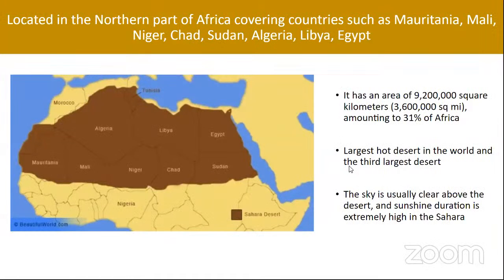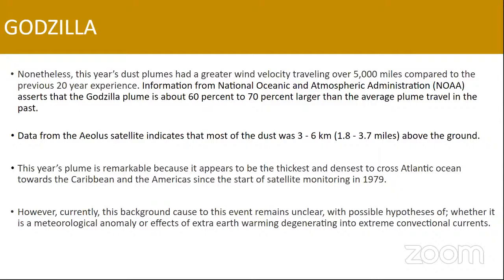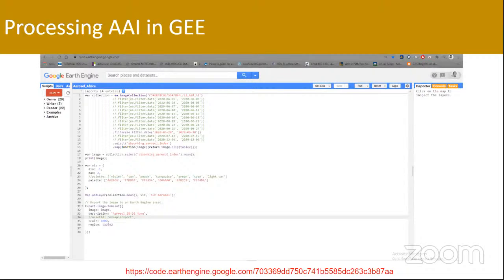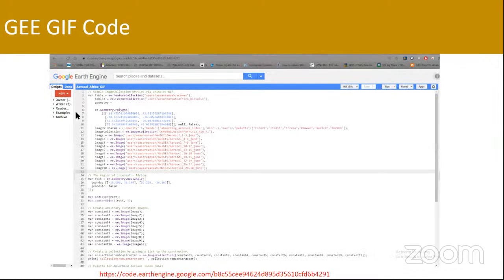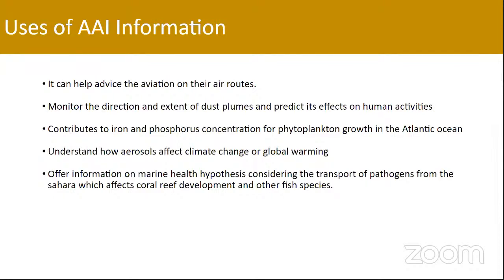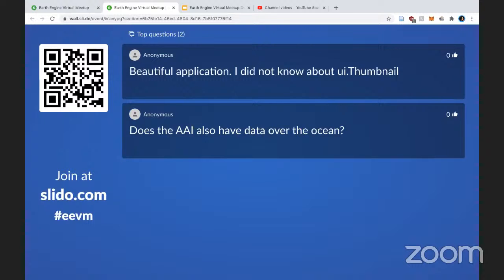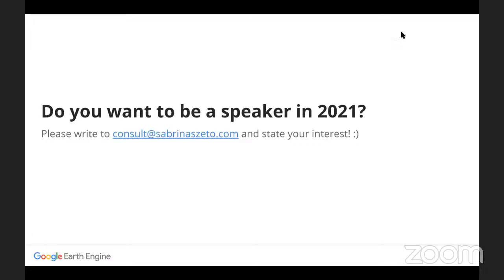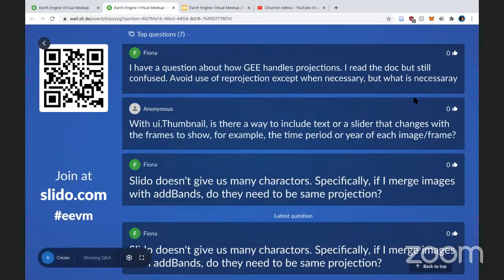Monitoring the Aerosol Concentrations of the Sahara Desert using Earth Engine - Abena Asare Ansah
Abena Asare Ansah (CERSGIS, Ghana) presented her work monitoring aerosol concentrations using Google Earth Engine, focusing on aerosols originating from the Sahara Desert.